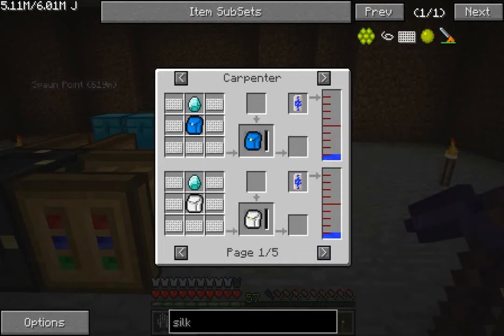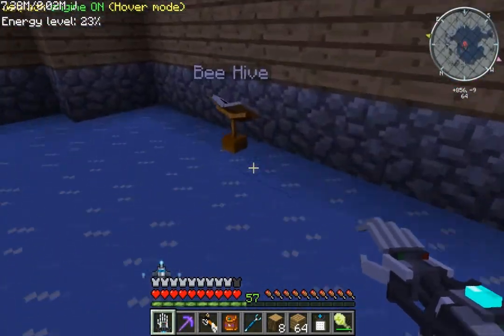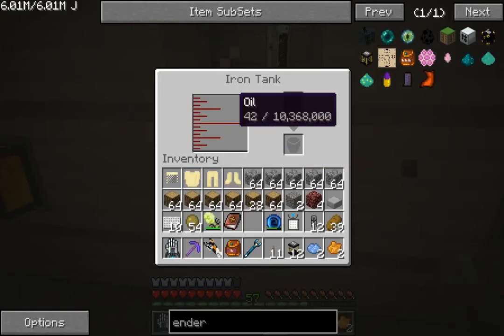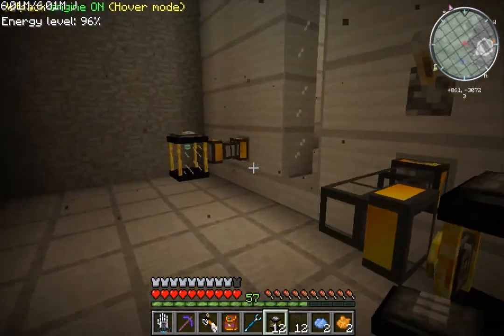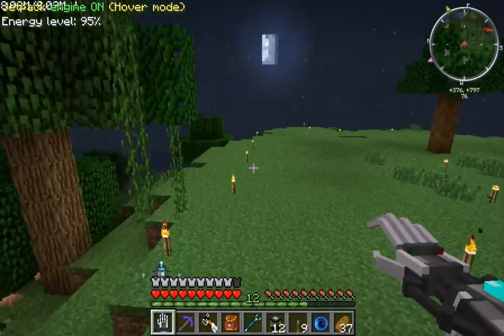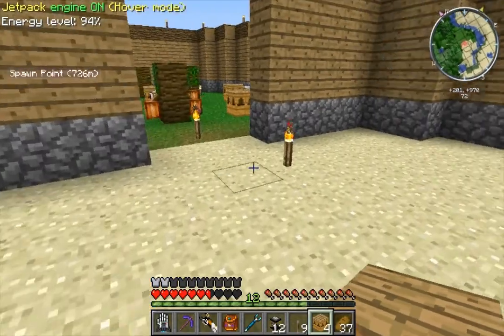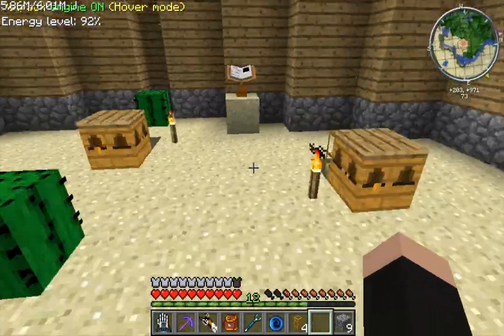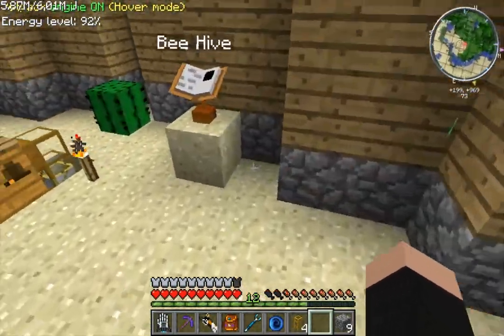Tic Plays FTB #52 - More bees and tanks and then some bees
Continuing on our crusade to exploit nature at every turn we start to work on our other bee farms